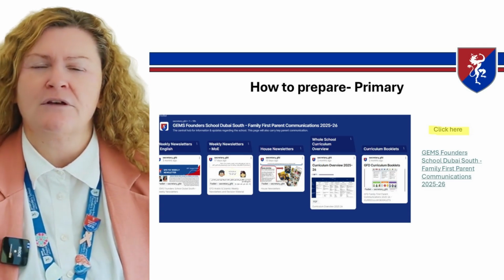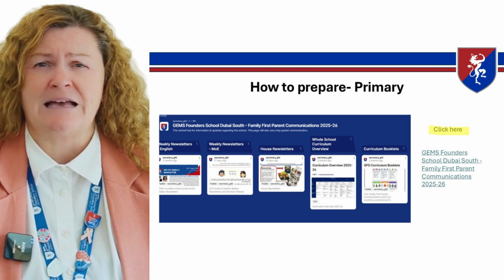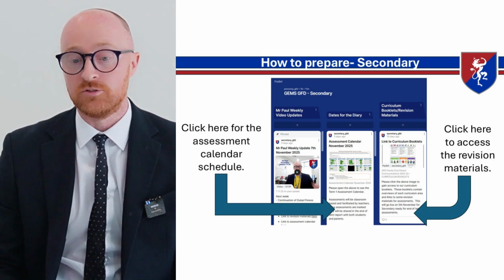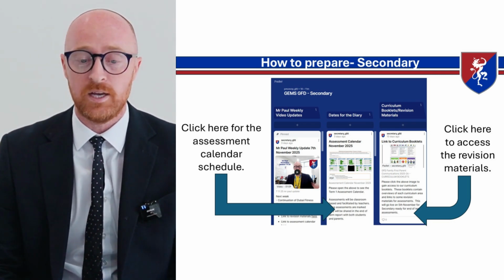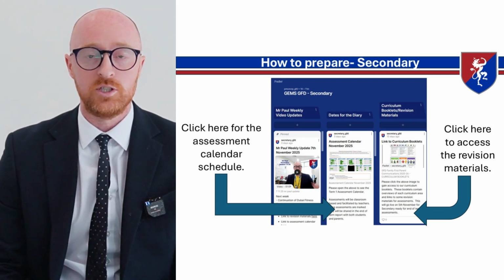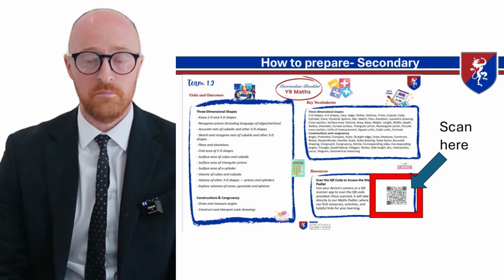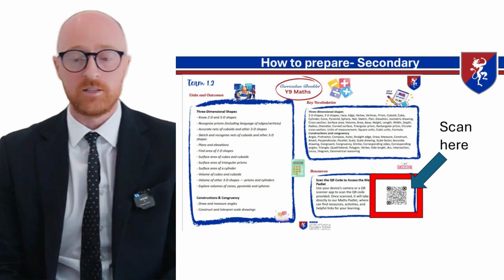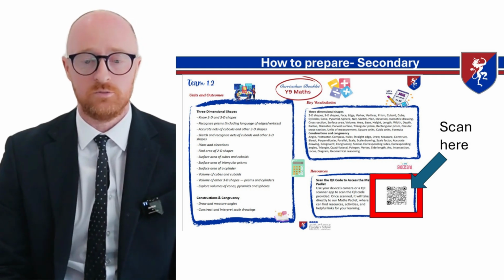Coffee and Conversation The importance of assessments at GFD